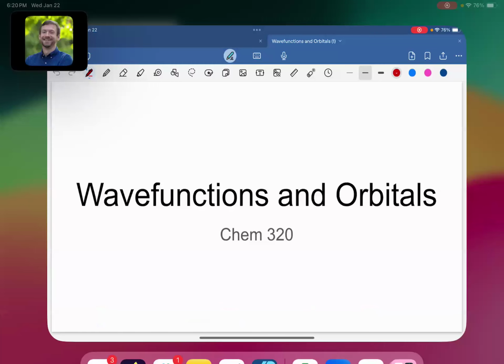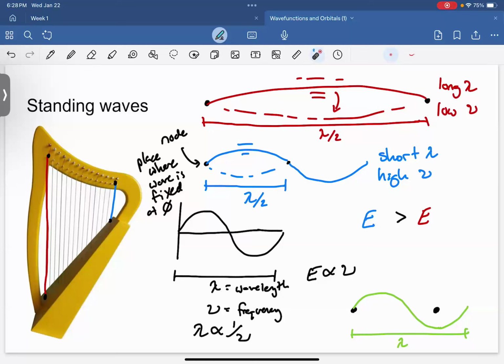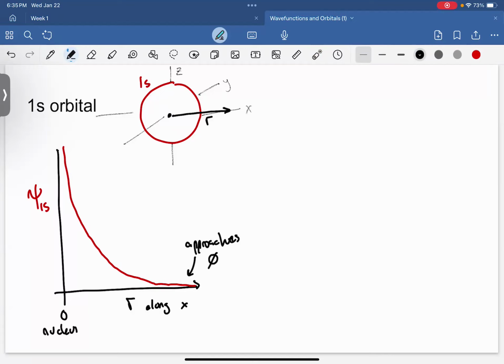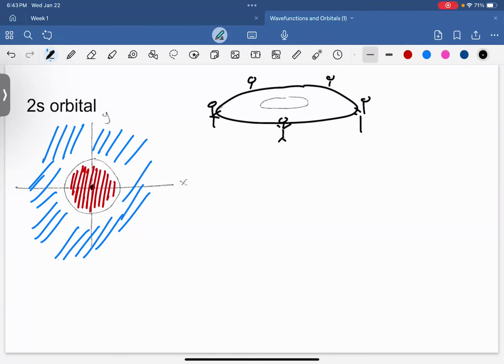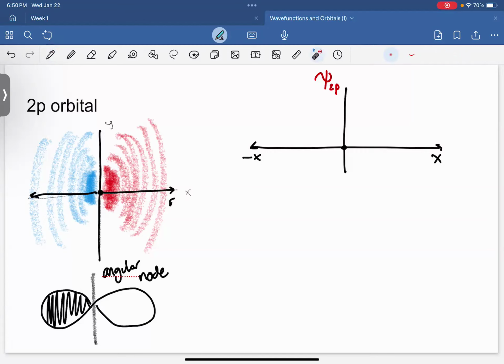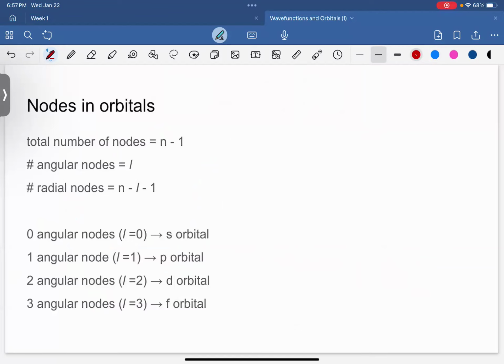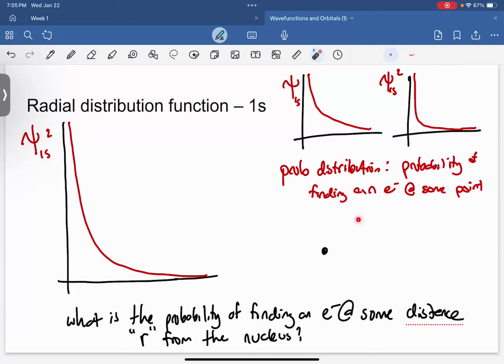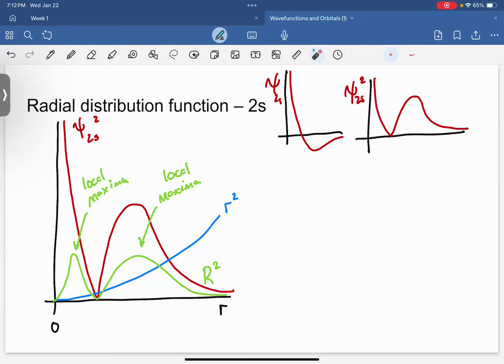CHEM320 Supplemental Lecture: Wavefunctions and Orbitals